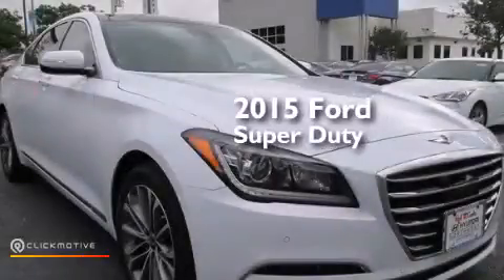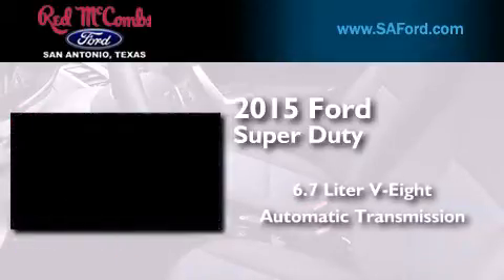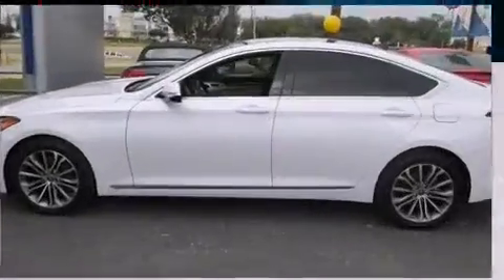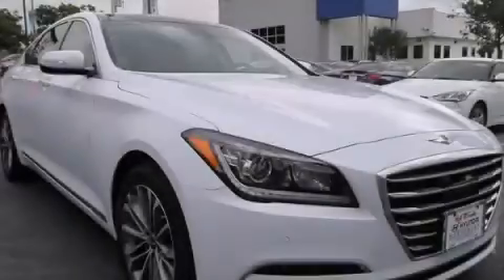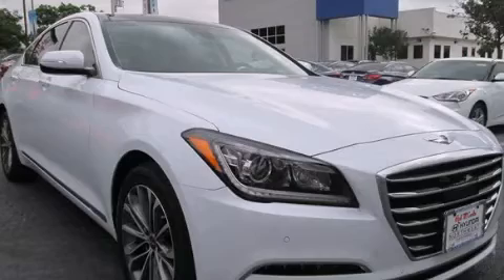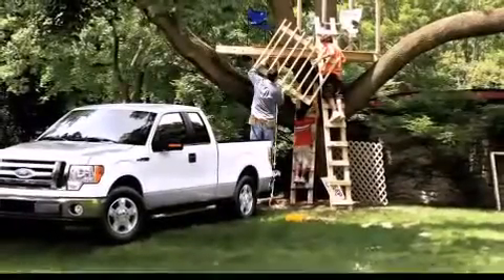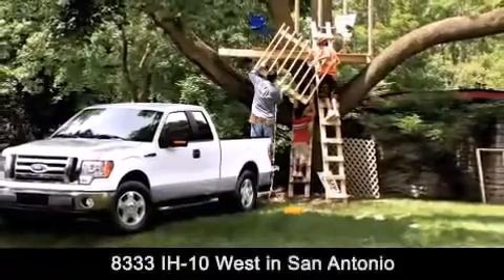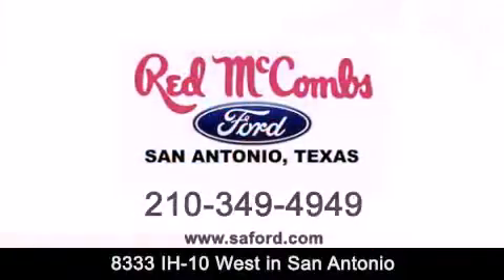2015 Ford Super Duty San Antonio TX Red McCombs Ford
Walk around Video for our 2015 Ford Super Duty F-250 SRW here at Red McCombs Ford . Red McCombs Ford has been honored to serve the San Antonio , Kirby , New Braunfels , and Boerne , TX area . We promise that your experience at our dealership will exceed your expectations ! We have a great selection of new and used vehicles and would love to tell you about any additional discounts on the 2015 Ford Super Duty F-250 SRW . Come to the 5 time President's Award winning Ford ! Year : 2015 Make : Ford Model : Super Duty Engine : Intercooled Turbo Diesel V-8 6.7 L/406 Trans . : Automatic Exterior : Tuxedo Black Metallic Interior : Blk Prem Lth 40/Cnsl/40 Stock : 510001 Red McCombs Ford 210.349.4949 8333 IH - 10 West San Antonio , TX 78230